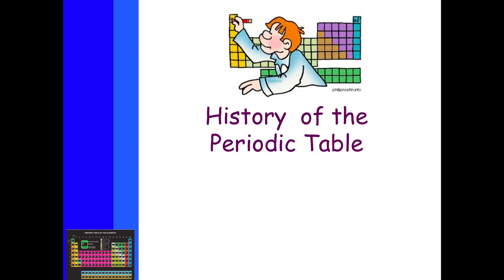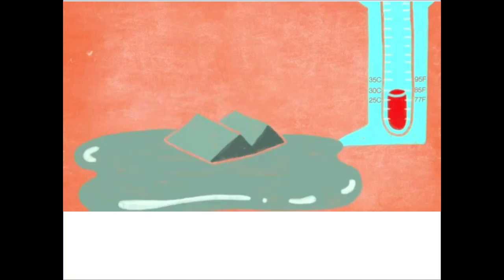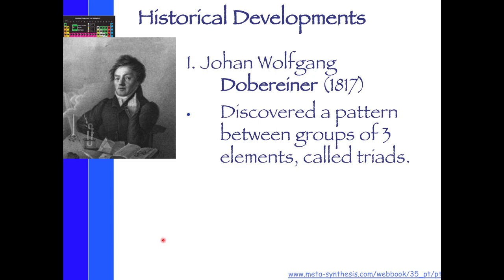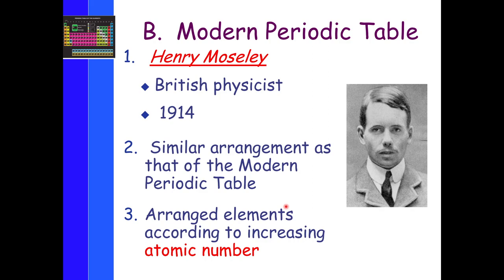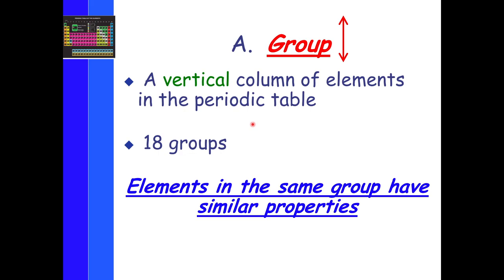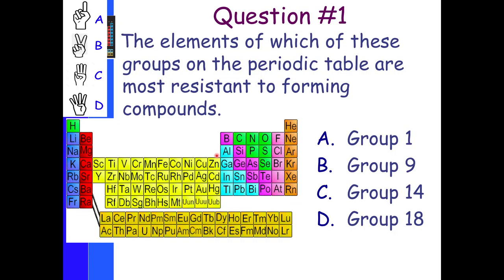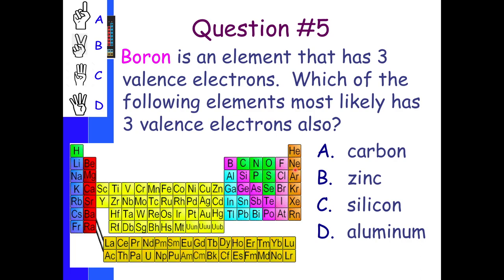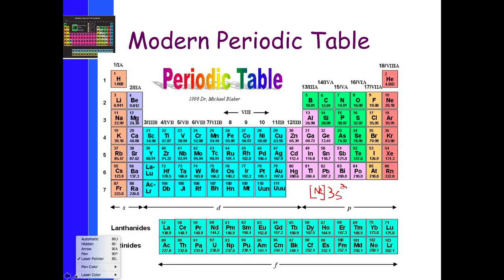PAP 6.1 Electron Configurations and Periodic Table